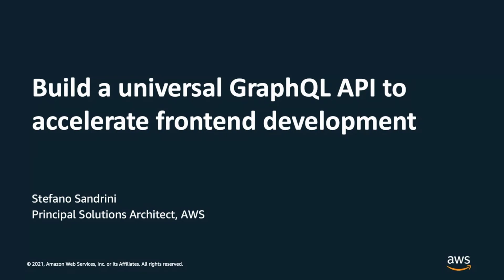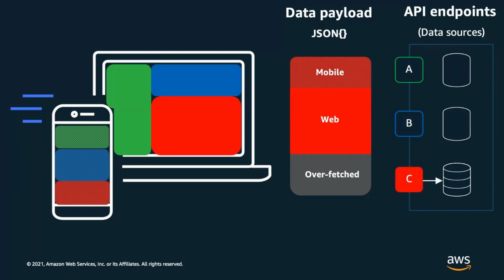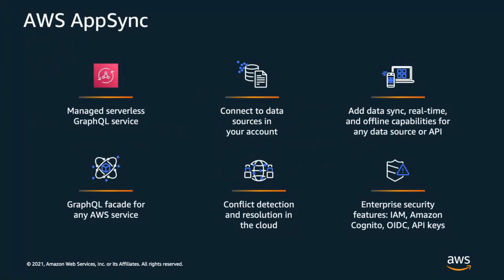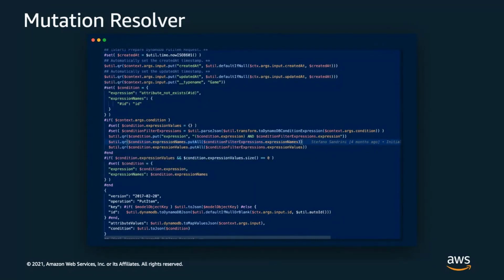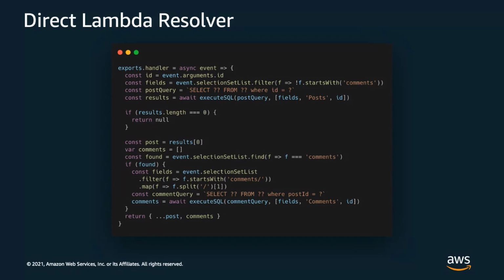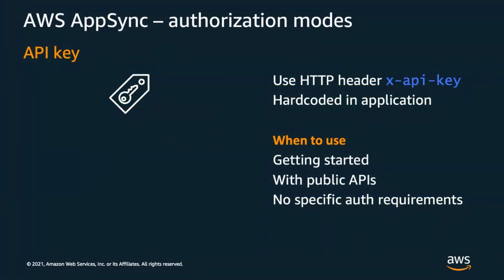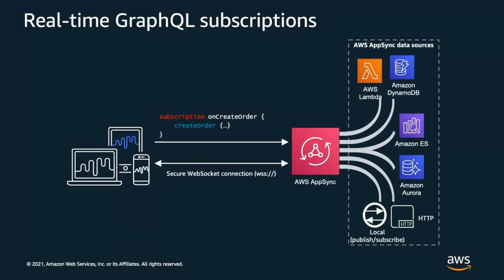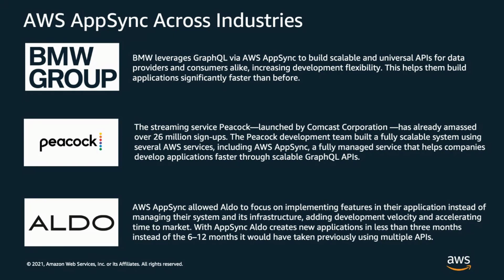Build a Universal GraphQL API to Accelerate Frontend Development with AWS AppSync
Development teams are leveraging GraphQL APIs to build rich mobile and web applications faster, query and retrieve only the data they need, ensure faster application response times, and improve developer productivity. In this tech talk, we’ll walk through examples and explore different use cases that demonstrate how AWS AppSync, a managed GraphQL service, can help solve them through modern APIs with real-time and offline capabilities. We’ll conclude with how AppSync and AWS Amplify, a frontend tool for developing modern applications, help you enhance your end user experience.

Learning Objectives
* Get an overview of GraphQL and learn how to create modern APIs
* Learn how to use AWS AppSync to securely connect multiple data sources to your frontend application
* Leverage AWS AppSync features to improve application performance